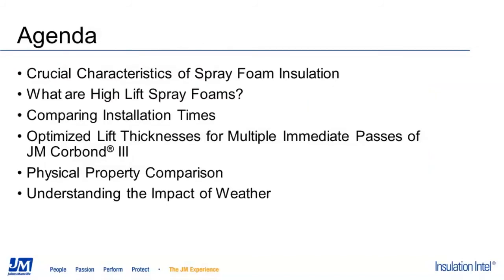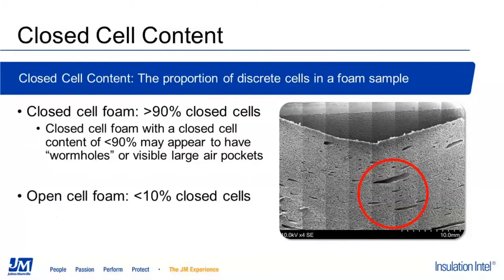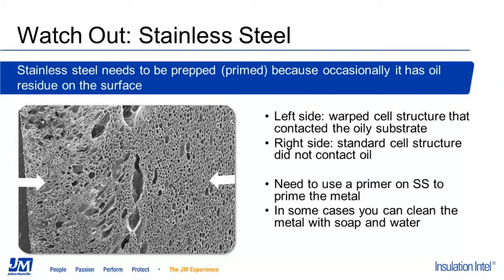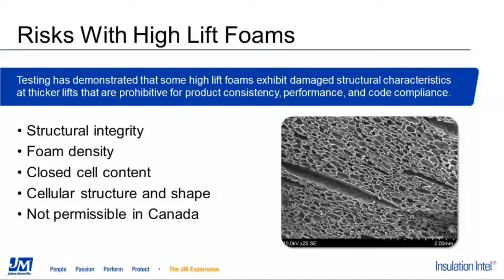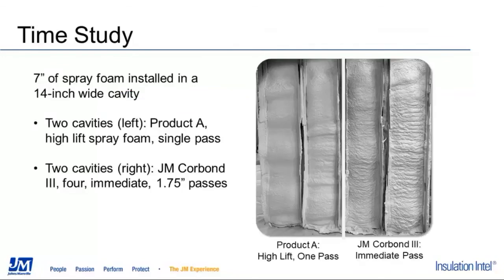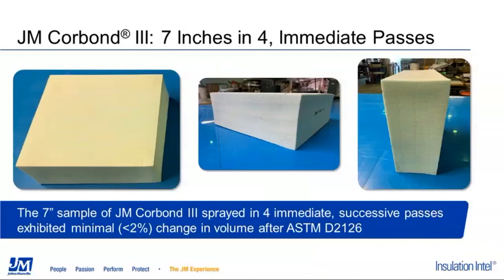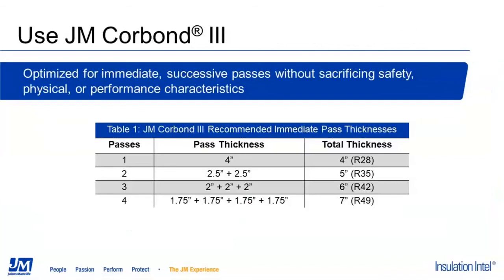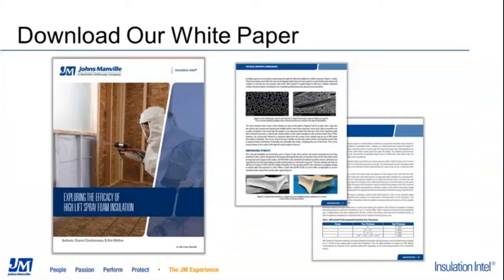Webinar: Optimizing Spray Foam Without Sacrificing Performance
Johns Manville Insulation Intel®
Free On-Demand Webinar: Optimizing Spray Foam Without Sacrificing Performance

This on-demand webinar discusses the details from our latest research exploring the efficiency and efficacy of high lift spray foam insulation.

The webinar also covers the following topics:
• Physical property comparison between Corbond® III and high lift foams
• The impact of heat and humidity on spray foams
• Understanding the impact of weather on installation efficacy
• Optimized lift thicknesses for immediate passes of Corbond III